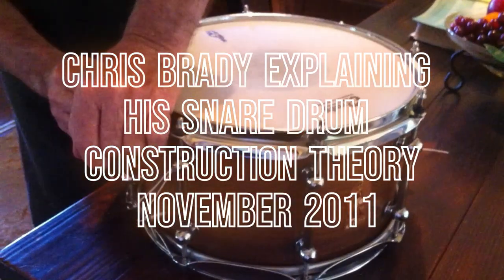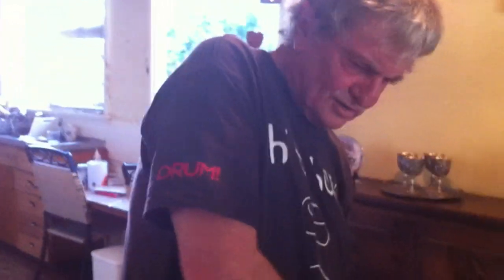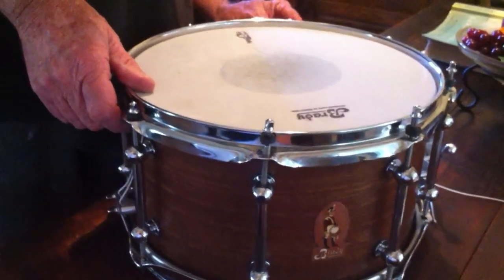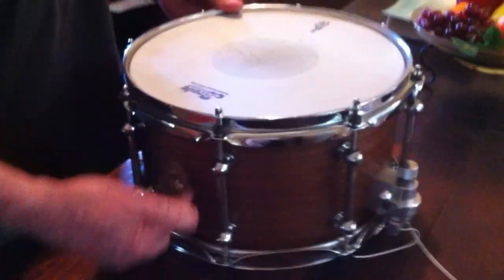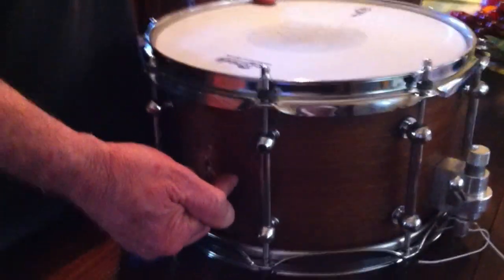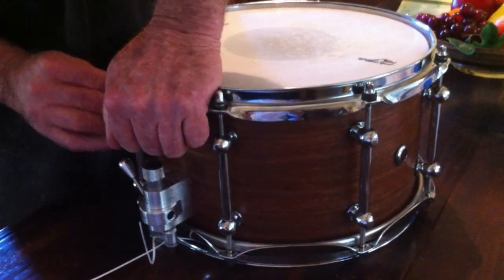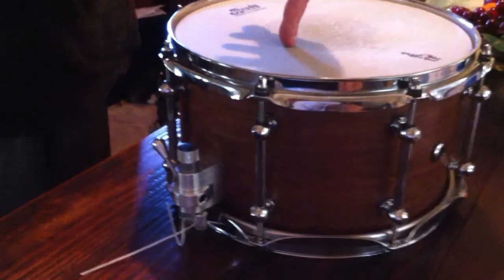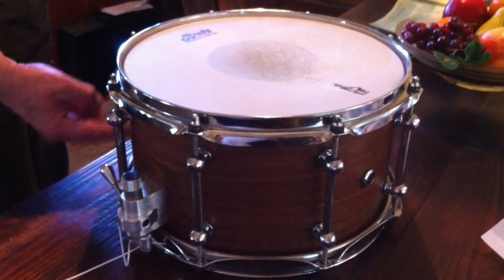Chris Brady - Explains his snare drum construction theory Nov 2011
In this candid video filmed at Chris Brady's personal residence, Chris explains his theory of snare drum shell construction to achieve a desired sound and volume.